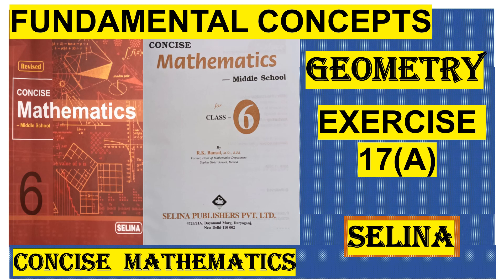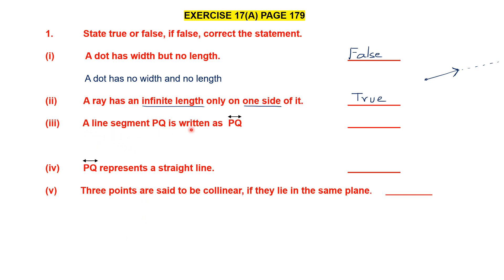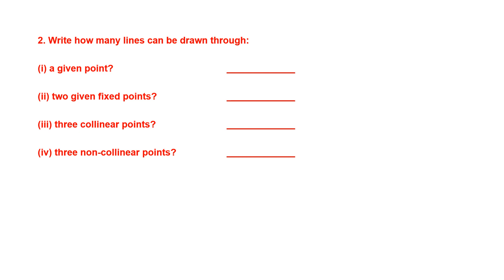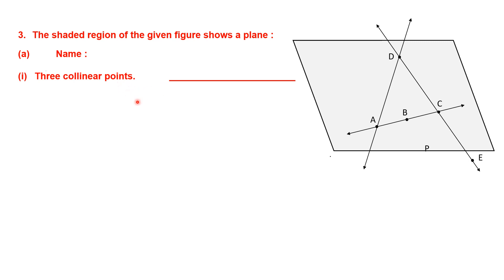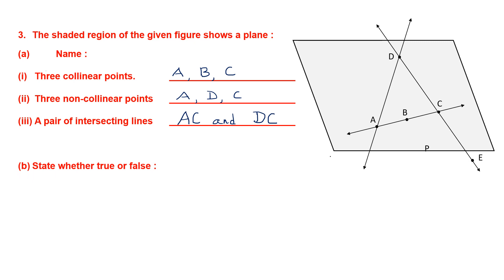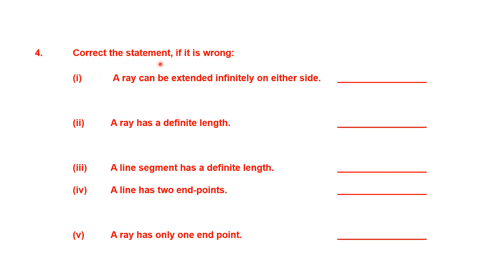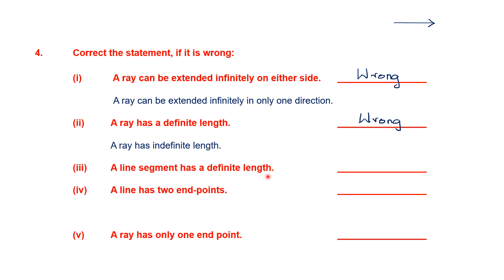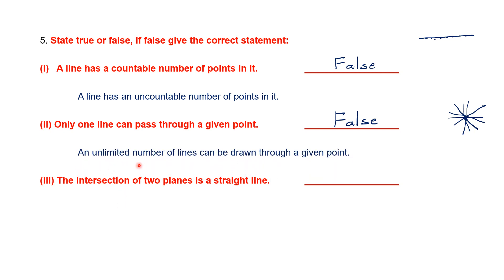FUNDAMENTAL CONCEPTS - GEOMETRY , EXERCISE 17(A) QUESTIONS 1 TO 7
Hi students. We are doing FUNDAMENTAL CONCEPTS - GEOMETRY , EXERCISE 17(A) QUESTIONS 1 TO 7
POINT
LINE
RAY
LINE SEGMENT
PARALLEL LINES
 INTERSECTING LINES